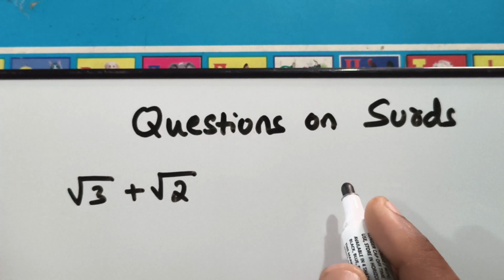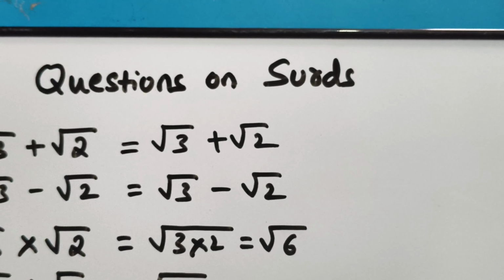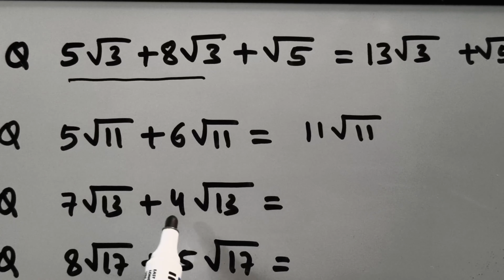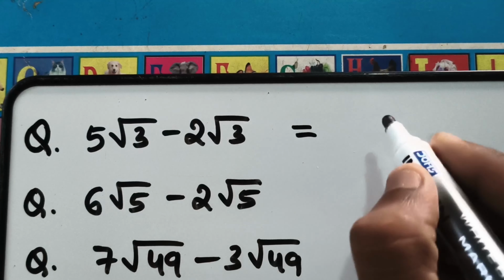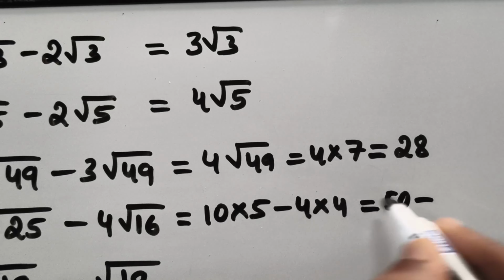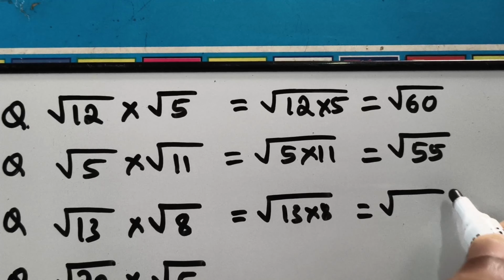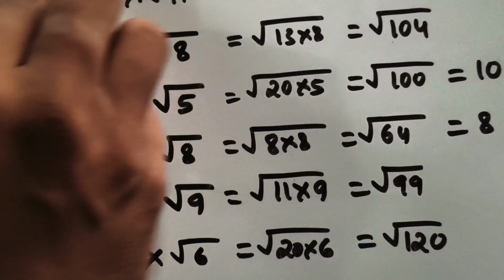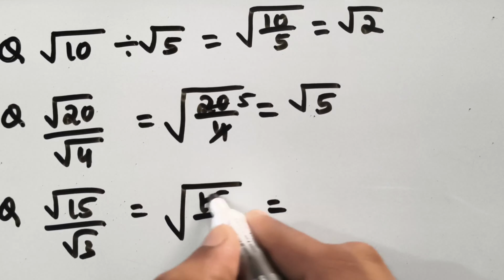Solving Root Questions l Adding Subtracting Multiplying Dividing l Surds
Solving root questions | adding subtracting multiplying dividing roots | Surds

Full Concept & Calculation Tricks